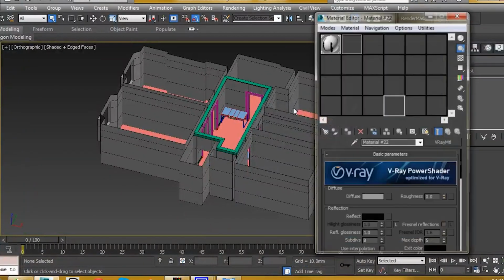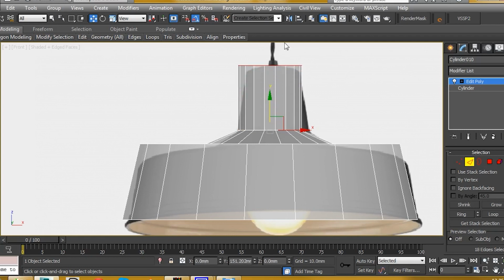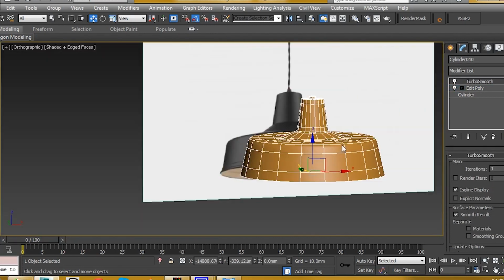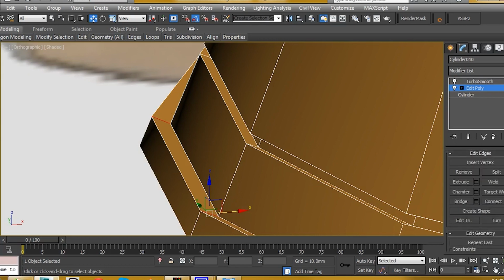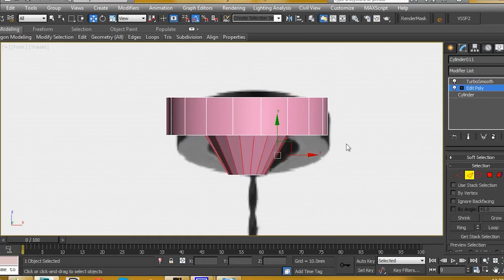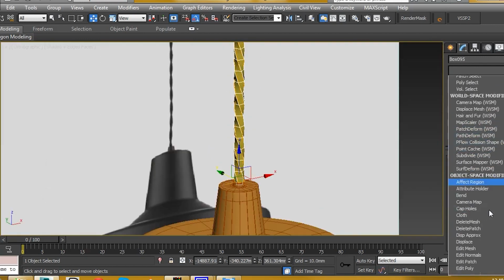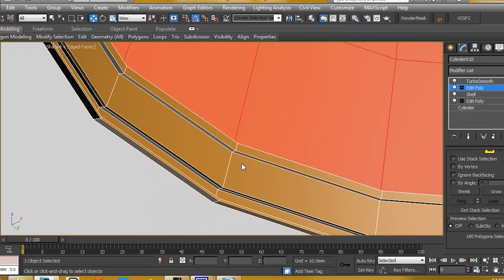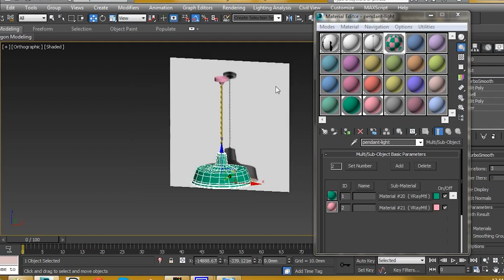Interior Design Tutorial For Beginners in 3ds Max FULL TRAINING PART 5